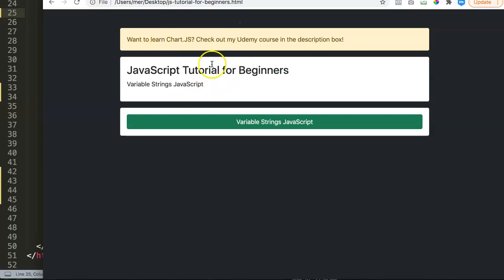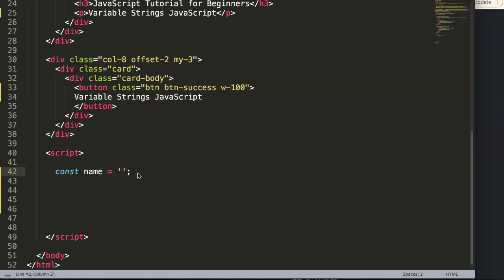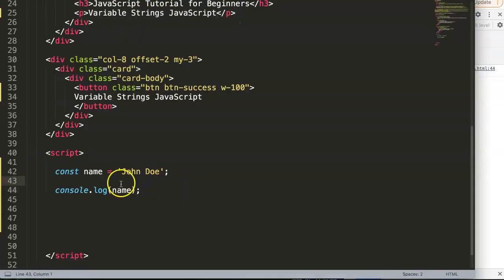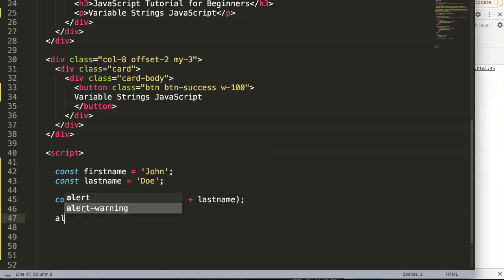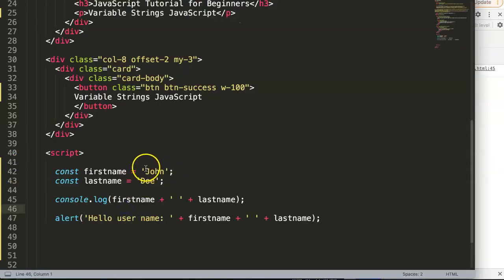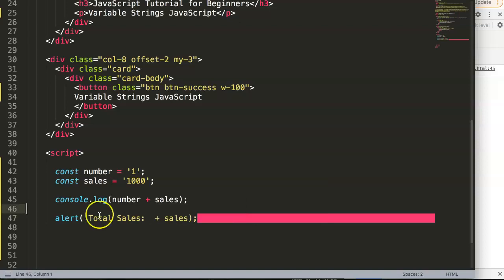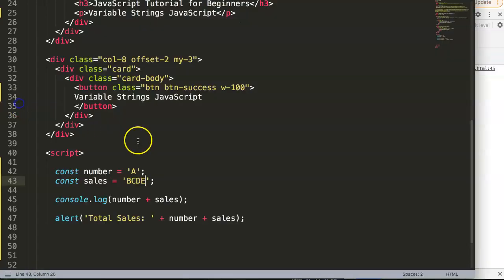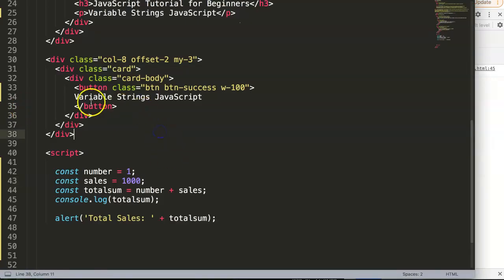Variable Strings JavaScript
Variable Strings JavaScript. In this video you will learn how to use the variable string in javascript and understand how to use a string variable. Let's explore this!

Chart JS Dashboard Series:
👍 Most Liked Video Series: